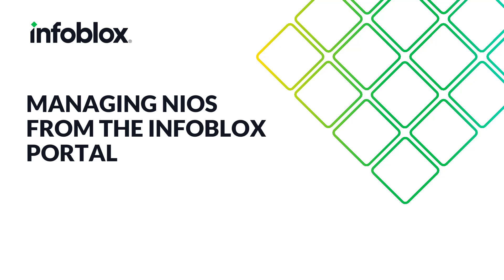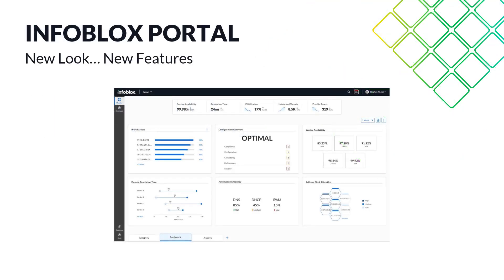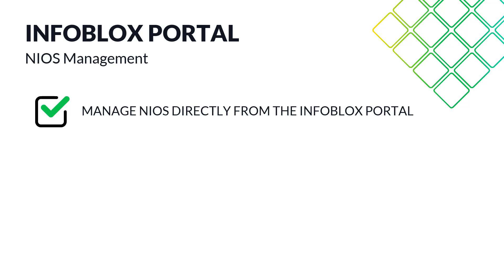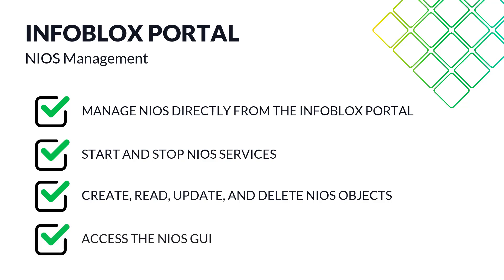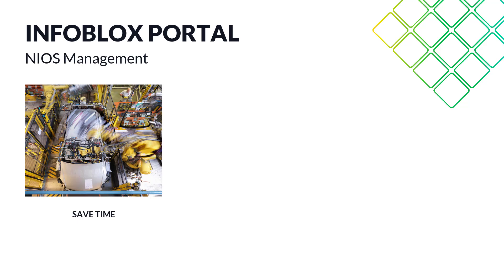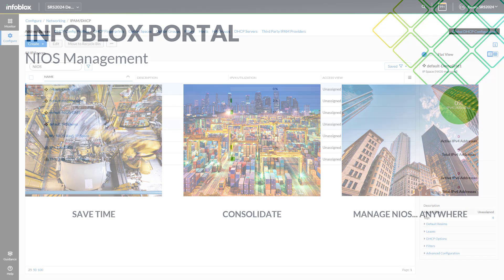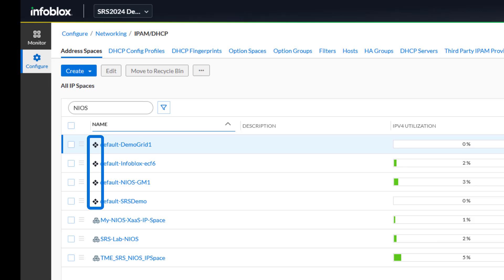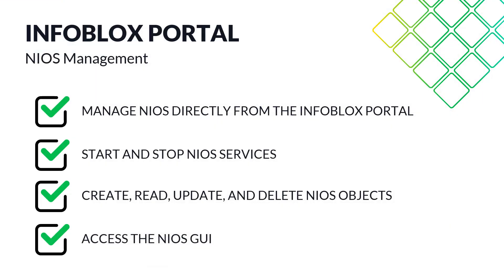Managing NIOS from the Infoblox Portal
This video highlights the enhanced Infoblox Portal, offering a streamlined interface and powerful new capabilities. Administrators can now manage NIOS directly from the portal, including starting and stopping services, and performing CRUD operations on DDI objects. Experience greater control and efficiency with the ability to access the NIOS GUI from the Infoblox Portal. Empower your network management with these advanced tools.